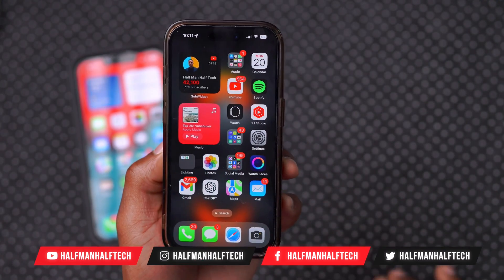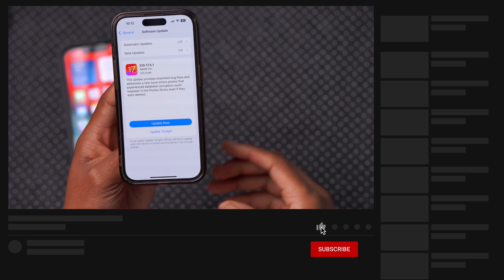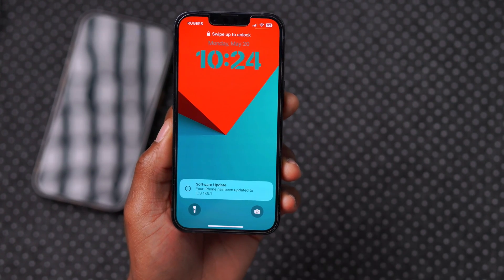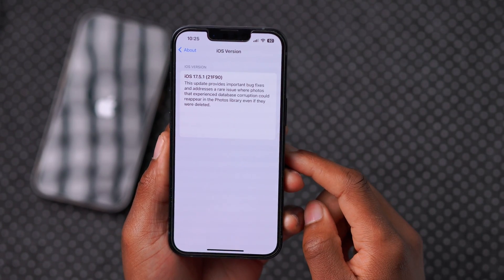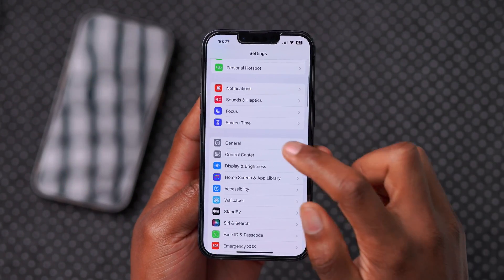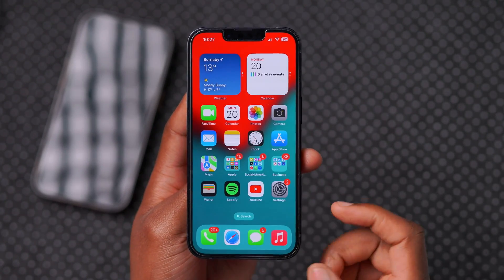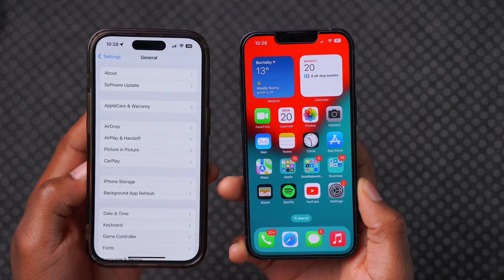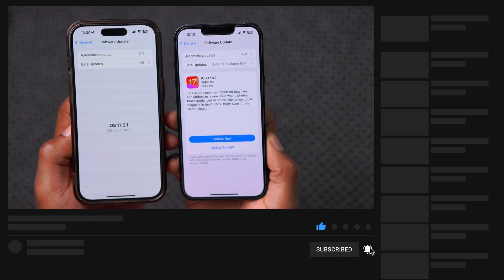iOS 17.5.1 is Out. This is what you need to know!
iOS 17.5.1 is OUT. DO THIS After You Update as soon as possible.